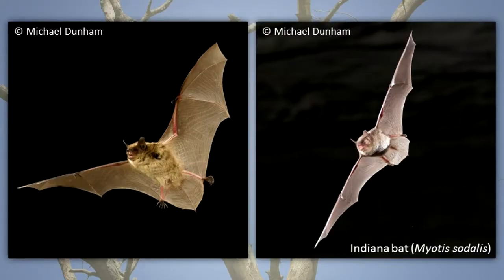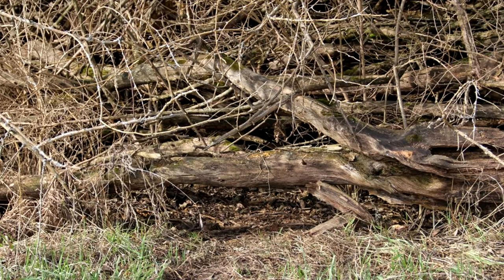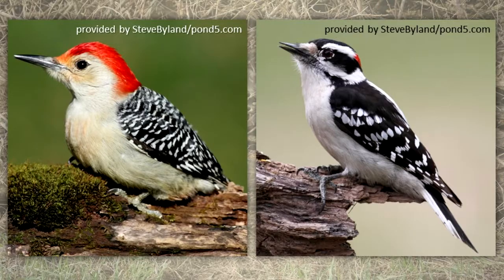What Lives in a Dead Tree? (CC Available)